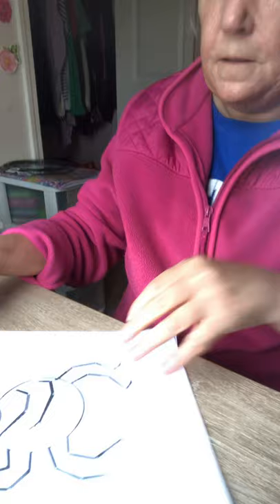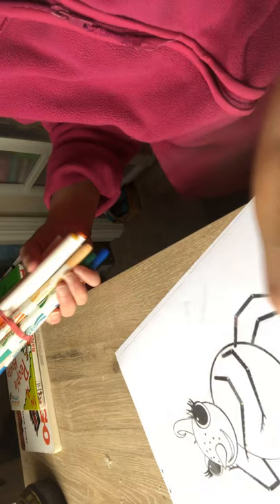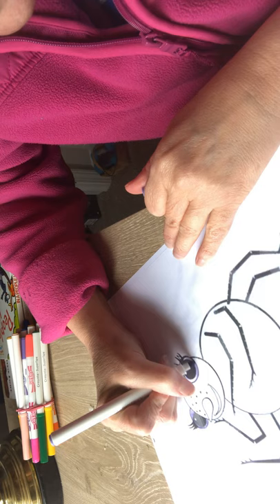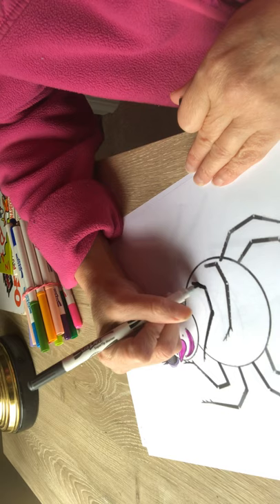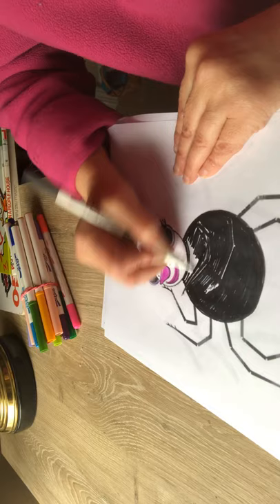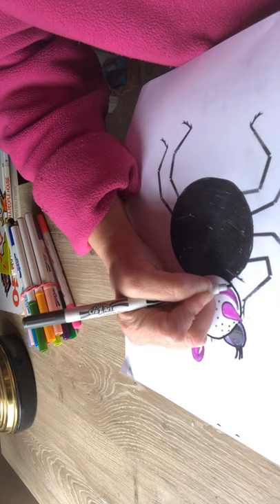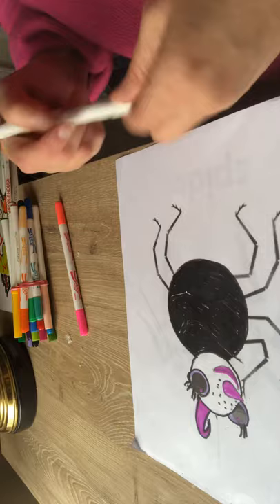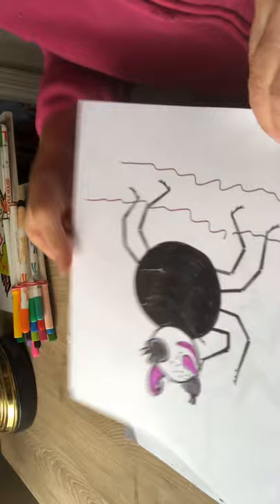Coloring pages miss. Spider 🕷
come color with me   Nikkie Rev